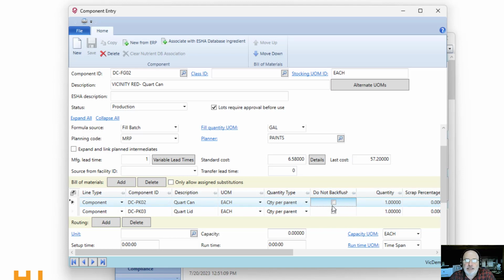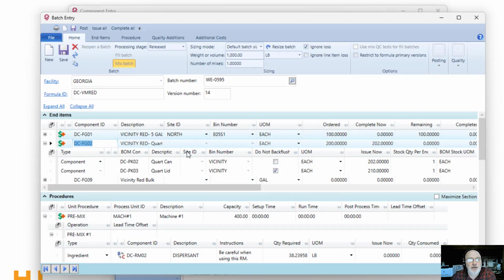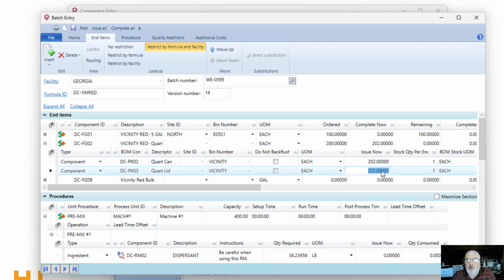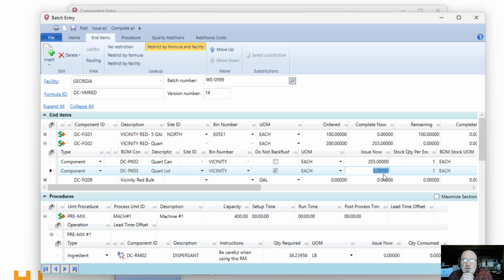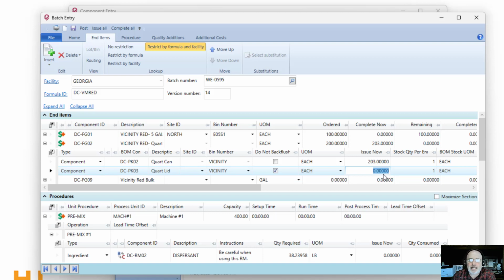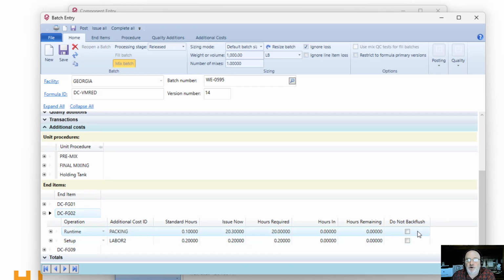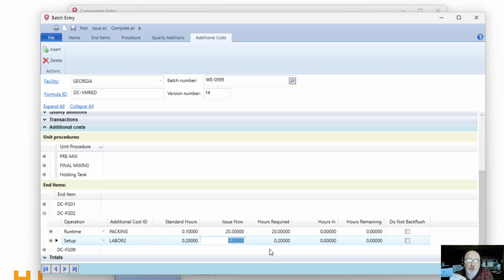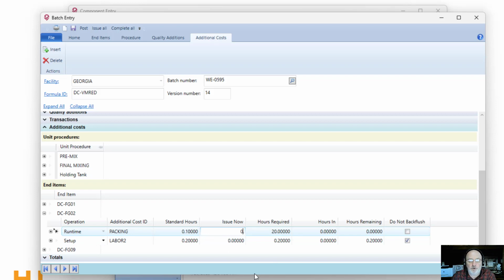Release 4.44 BOM and Additional Cost Backflush Flag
The Additional Costs and Batch End Item BOM grids in Batch Entry have been enhanced with the ability to update the “Do Not Backflush” checkboxes. As long as both the Issue Now and Issued quantity buckets are 0 for the BOM or Additional Cost line, the checkbox can be updated. Once either quantity bucket has a value other than 0, the checkbox becomes read-only.